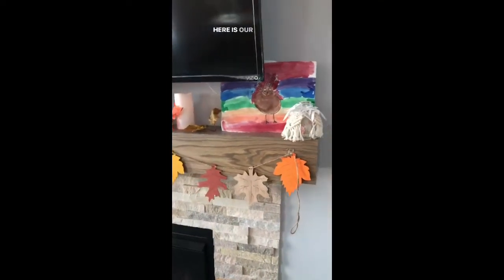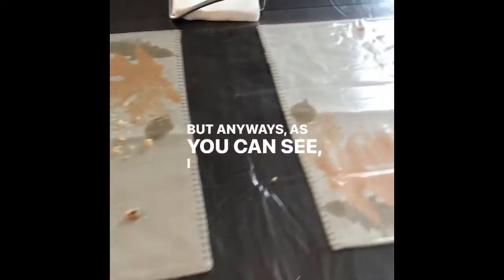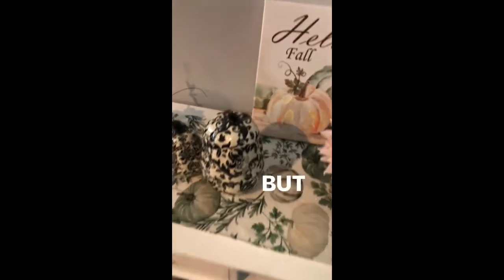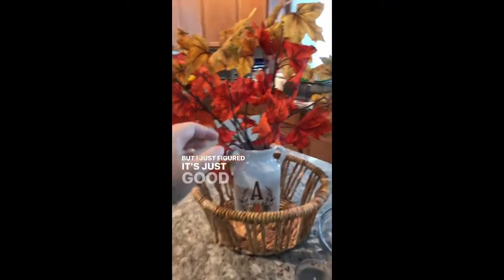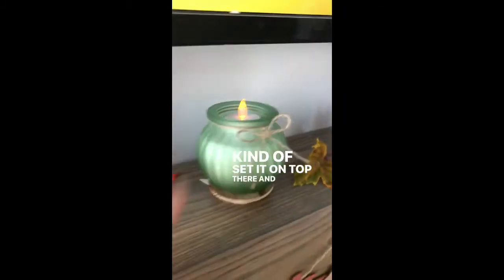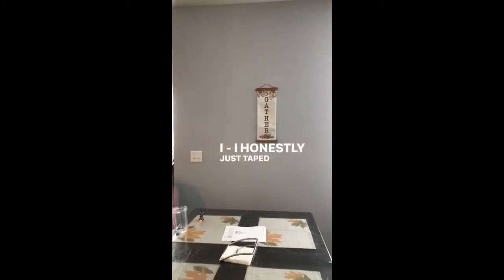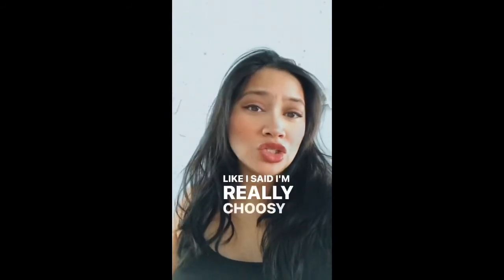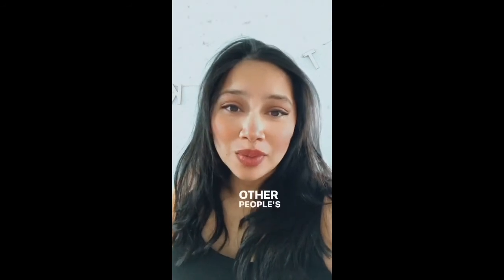Fall Decor Haul 2021- Thanksgiving Decorating Idea- Part 2 of 2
Late Fall/Thanksgiving decorator here BUT I can be choosy about holiday decor pieces and their sizes 🍁🏺 AND I love the SALES to splurge for them!
Michael’s craft store had cute, minimalist decorations at great sales prices!

 ➤ Rakuten Refer A Friend Code [formerly Ebates]
(You'll receive a $10 check back in the mail):